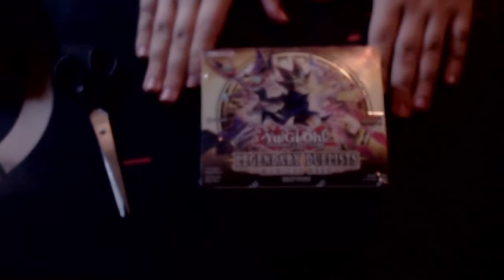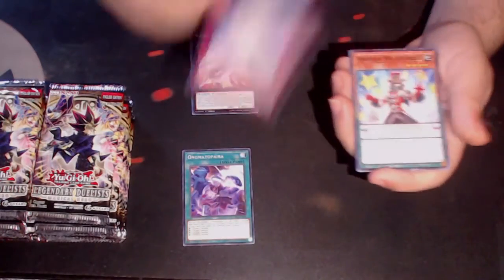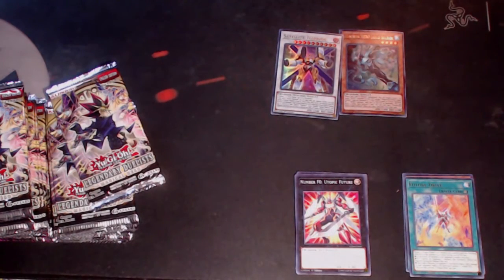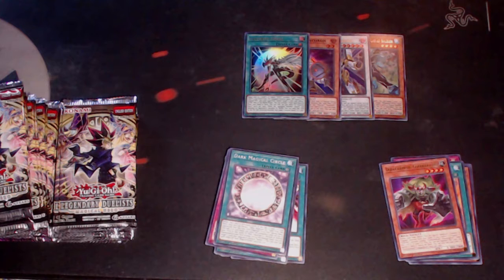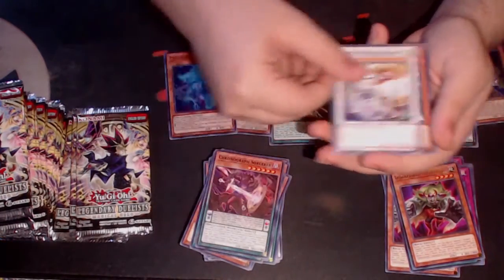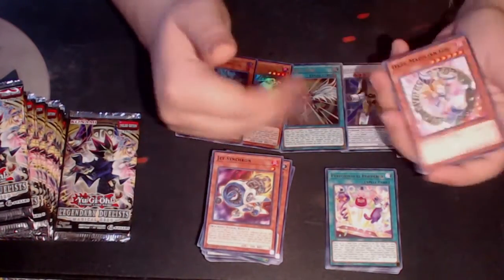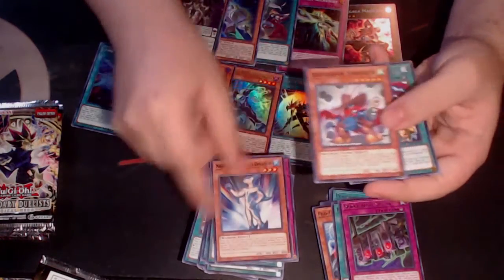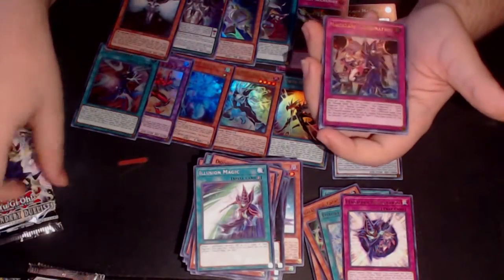THIS BOX IS AMAZING!!! | Legendary Duelist Magical Hero Box Opening